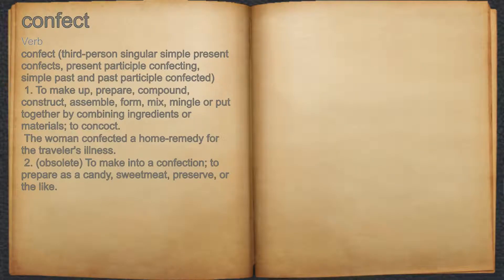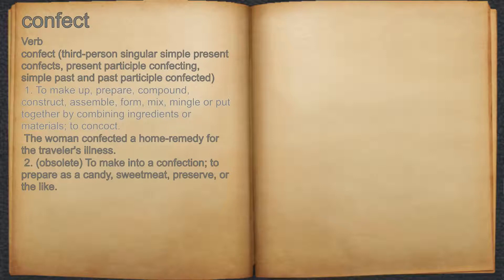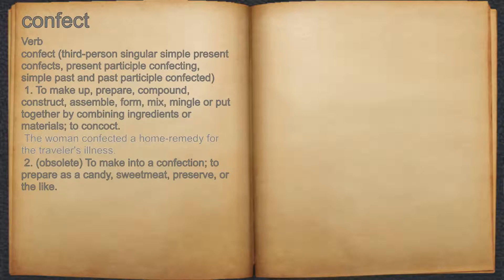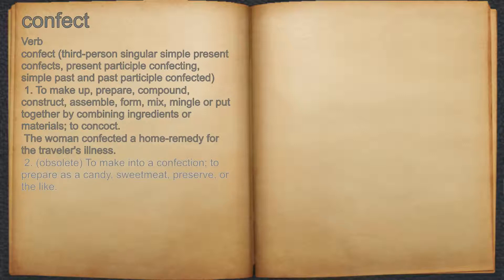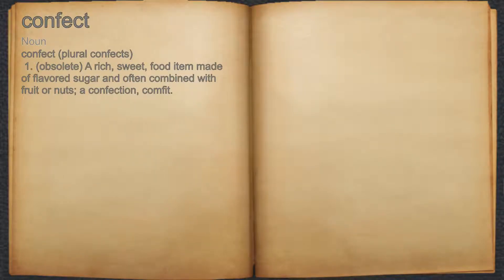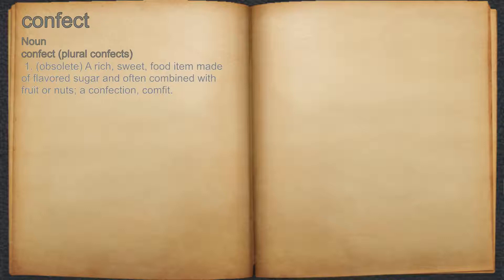What does confect mean?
A spoken definition of confect.

Intro Sound:
Typewriter - Tamskp